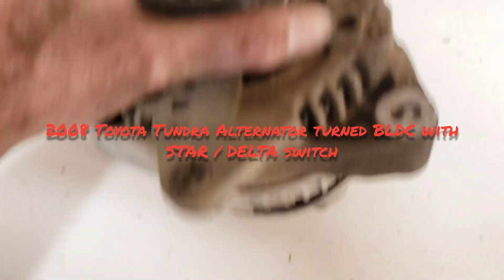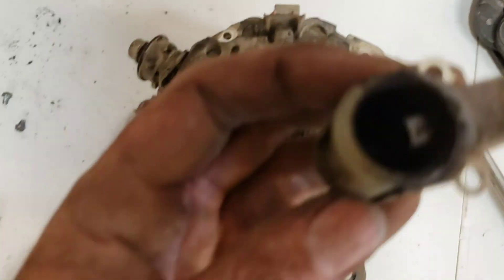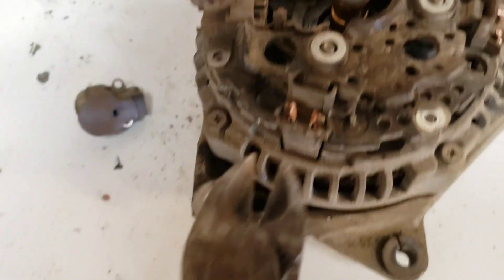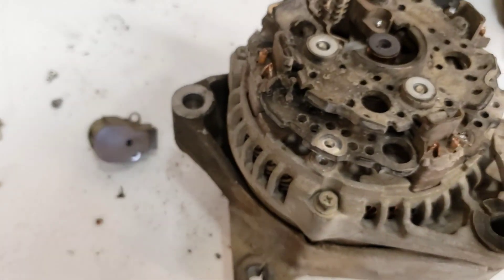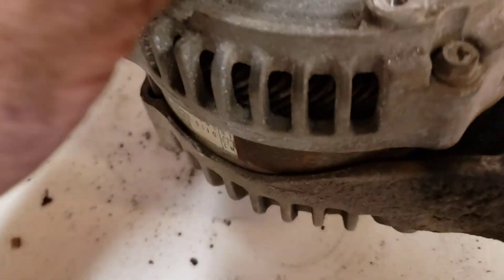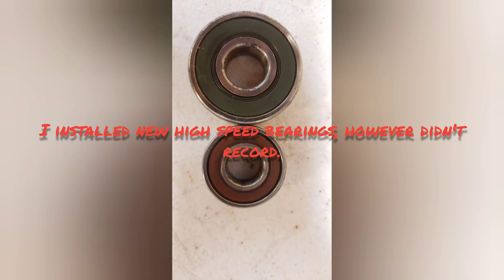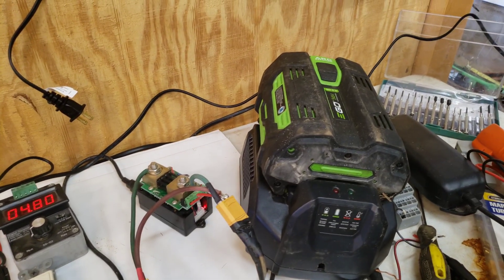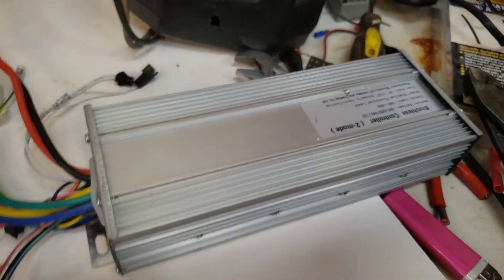BLDC truck Alternator to 3 phase motor with Delta/Wye switch using 2000w brushless controller w 56v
Built another alternator into a motor in an attempt to build another electric boat motor.  used an ebike cheap chinese controller, ego 56v battery, cheap current monitor, and a 24v contactor to demonstrate delta vs wye configuration.   i can make more detailed videos, let me know what you want to see and ill make it!   please subscribe!  i need 1000 of you so i can put more effort into these videos and other wild hair projects i have going on but dont take the time to record.